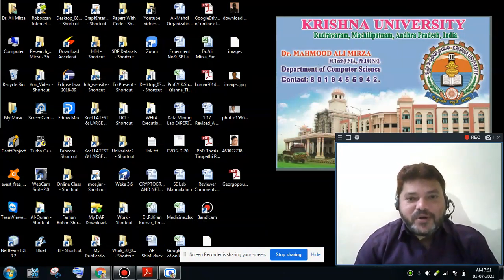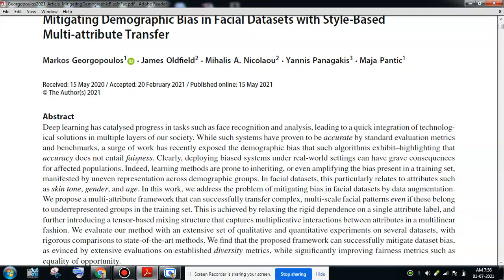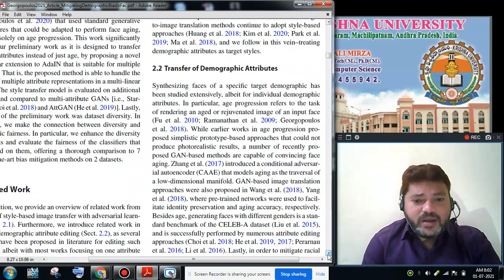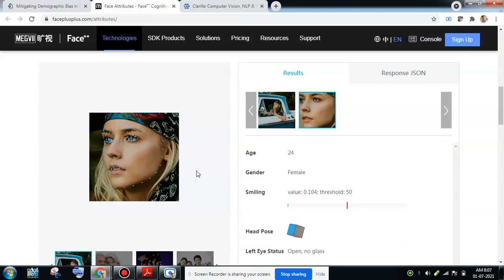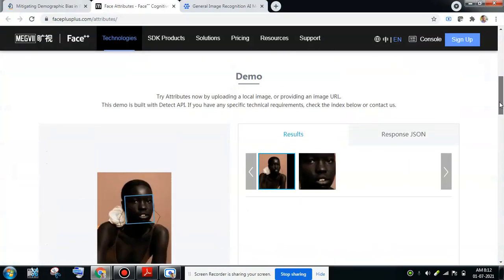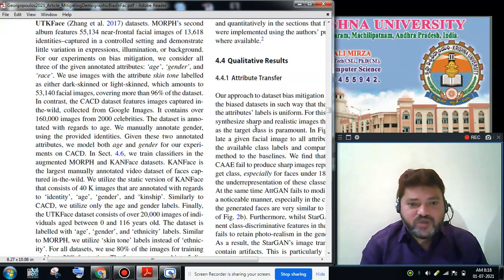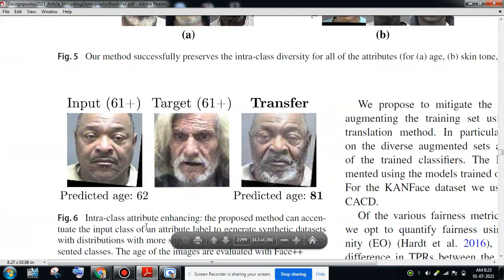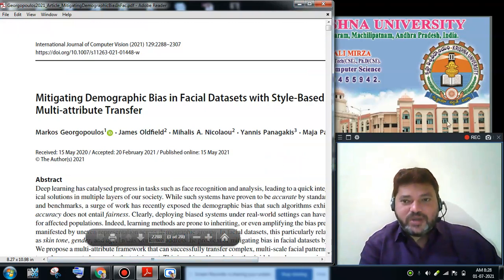How To Read Computer Vision Journal Springer New Research Articles Manuscripts Papers Latest 2021